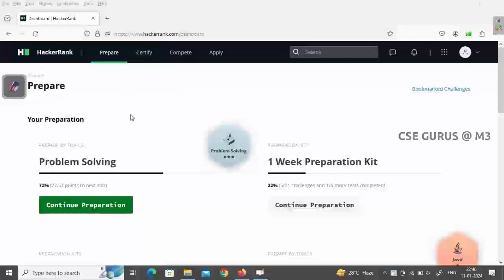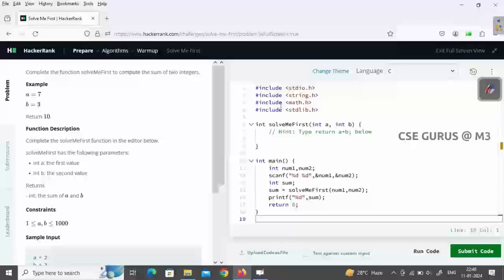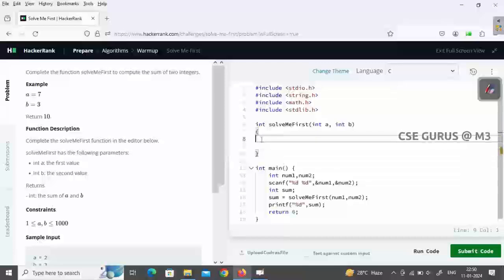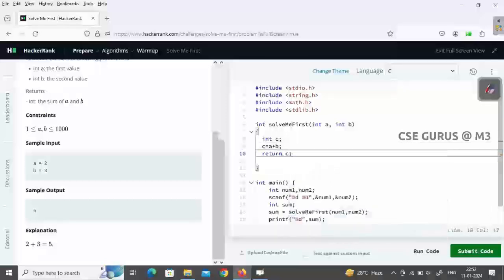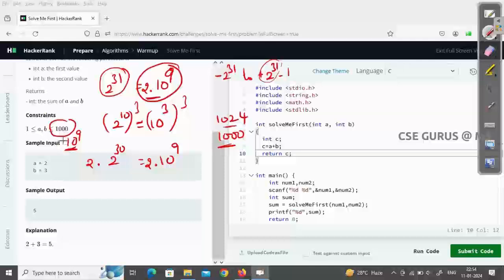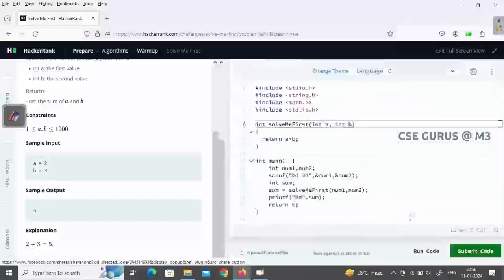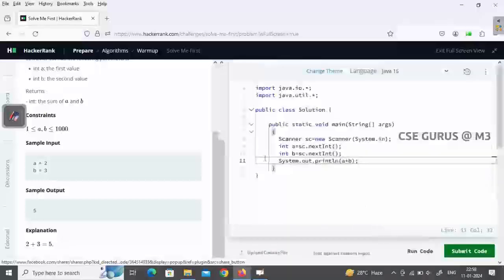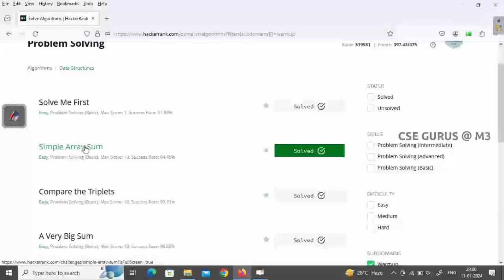1. Solve me first - Hackerrank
1.Hackerrank- Solve me first

This video explains "Solve me first"- A Hackerrank question with execution in  Python.